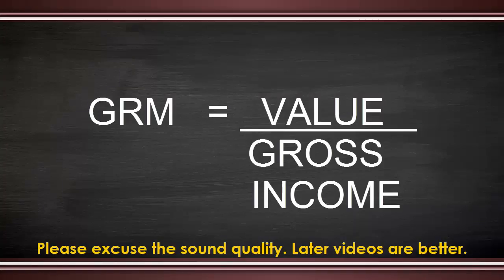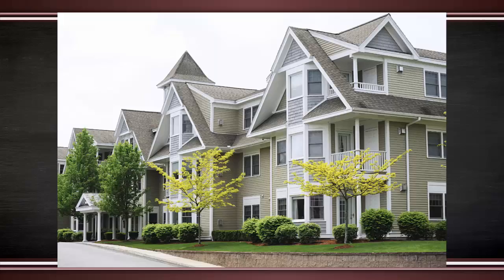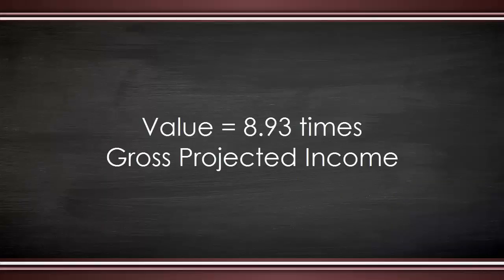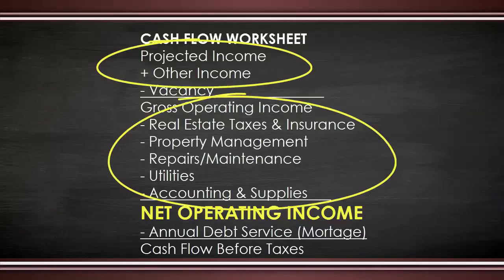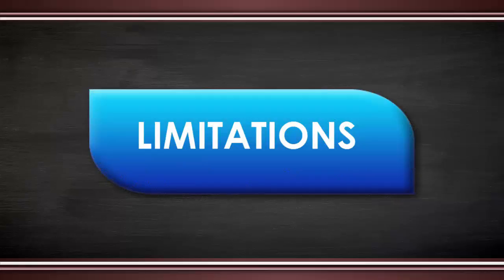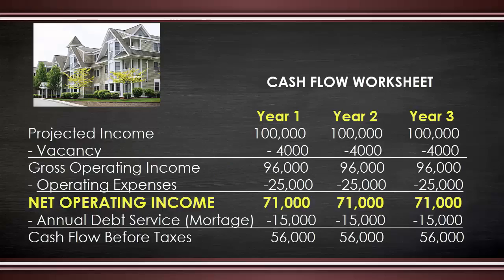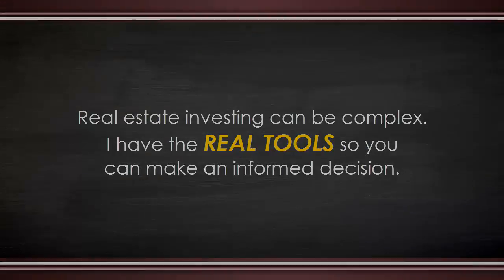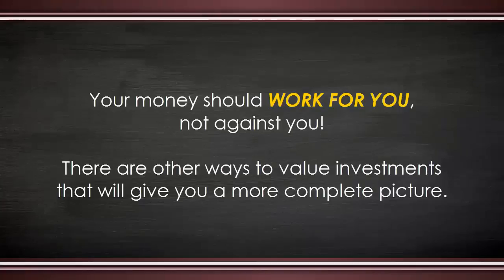Gross Rent Multiplier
The Hudson Report: Understanding a Gross Rent Multipler